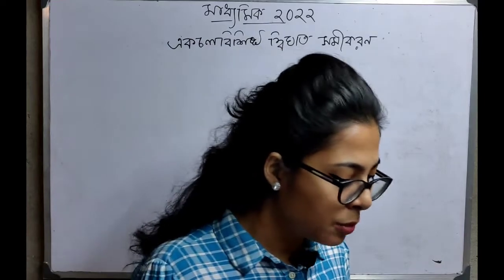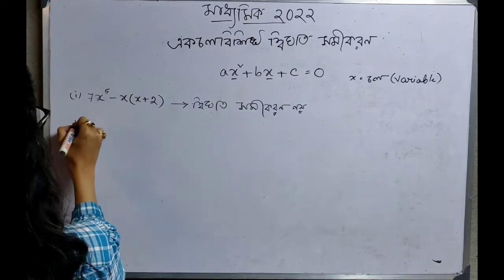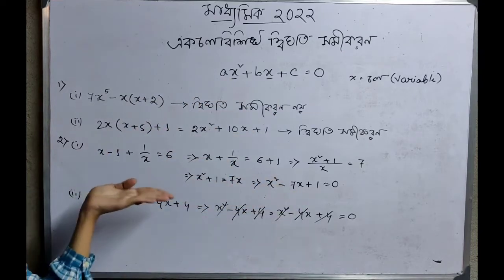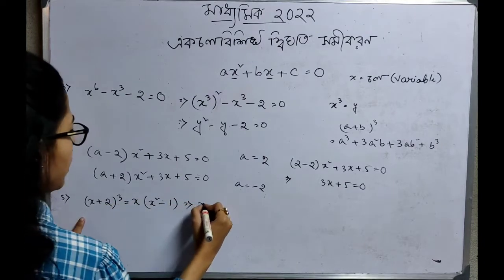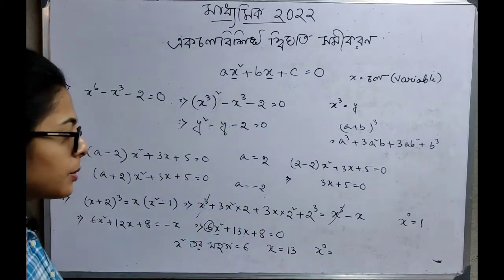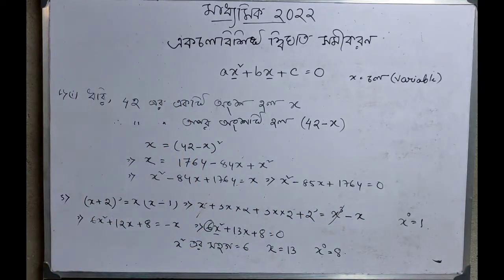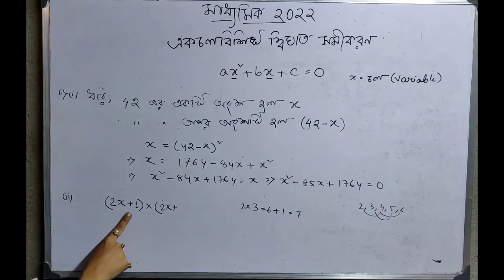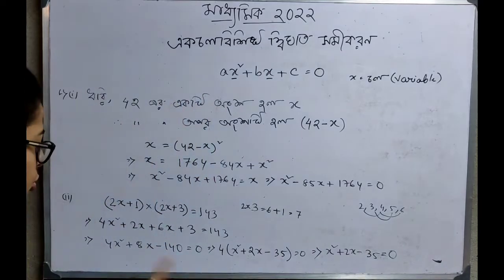Madhyamik 2022 Math Suggestion | মাধ্যমিক ২০২২ গণিত সাজেশনস | একচলবিশিষ্ট দ্বিঘাত সমীকরণ | Part 1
Madhyamik 2022 Math Suggestion | 2022 Madhyamik Math Suggestion | Madhyamik math suggestion 2022

Madhyamik 2022 Math Suggestion | মাধ্যমিক ২০২২ গণিত সাজেশনস | একচলবিশিষ্ট দ্বিঘাত সমীকরণ | WBBSE

Madhyamik 2022 Math Suggestion | 2022 Madhyamik Math Suggestion | Madhyamik math suggestion 2022 | Class 10 Math Suggestion 2022 | Madhyamik Math 2022 |Class 10 Math 2022

math_chapter_1_suggestions_with_solutions_class 10
west_bengal_board_class 10_math_suggestions_2022